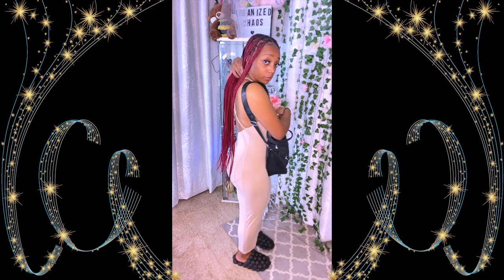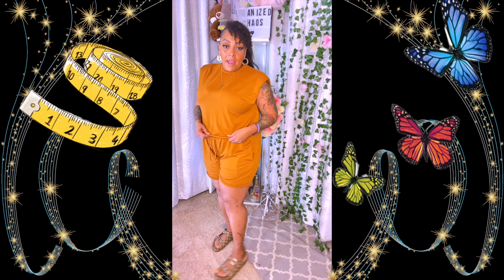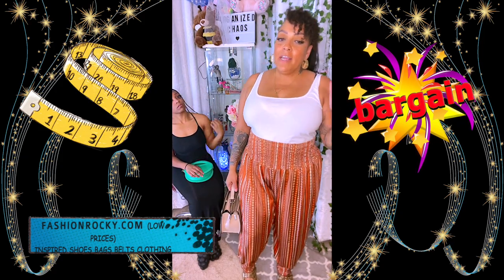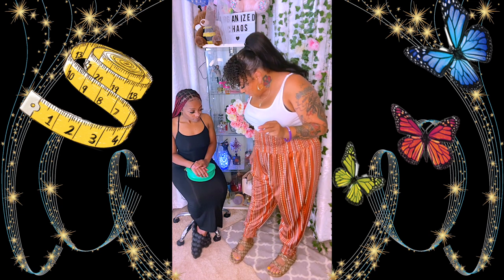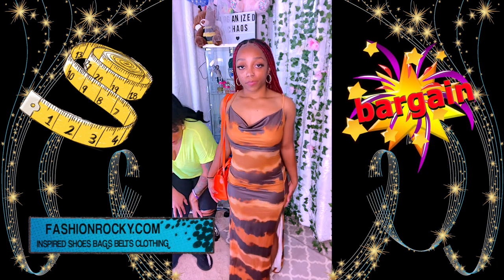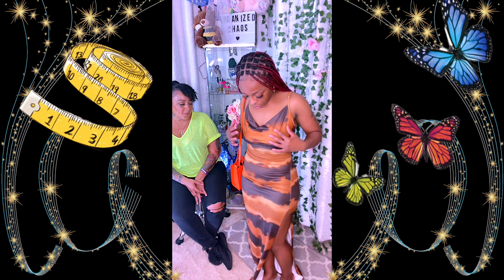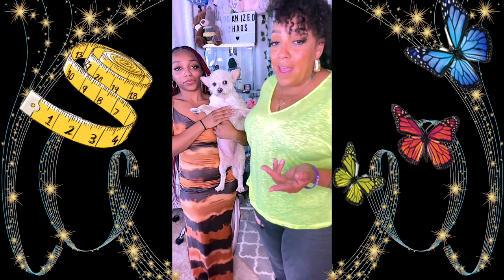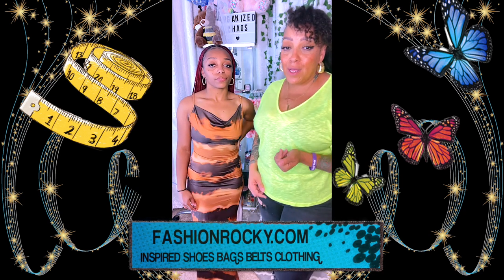SHEIN TRY-ON EXPERIENCE OVER HALF MY ORDER SENDING BACK I FASHIONROCKY.COM Best Designer Low Price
SHEIN TRY-ON EXPERIENCE OVER HALF MY ORDER I'M SENDING BACK IS IT REALLY WORTH BUYING FROM SHEIN plussize Shein muffinismylovers plus size clothing try-on haul sending clothes back to shein.

WRITE OR SEND US LOVE GIFTS TO:
Muffinismylovers

SOME OF MY FAVORITE SITES